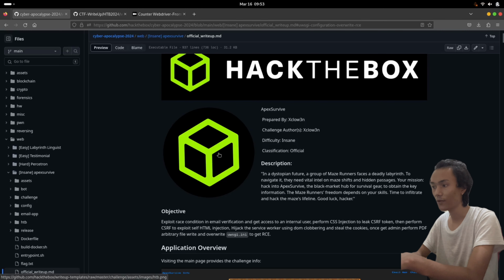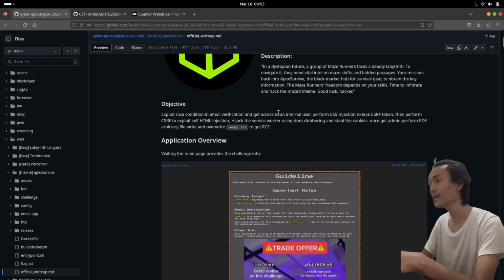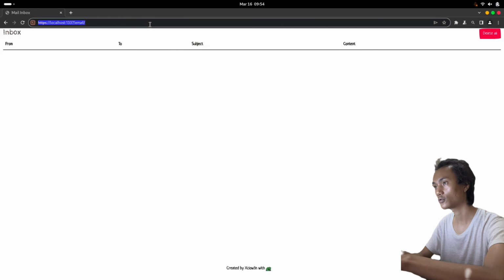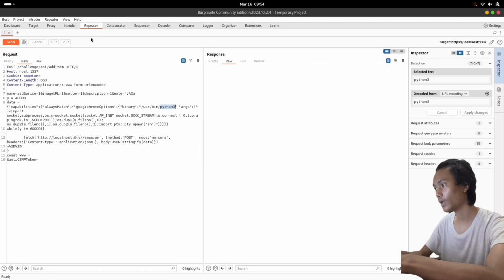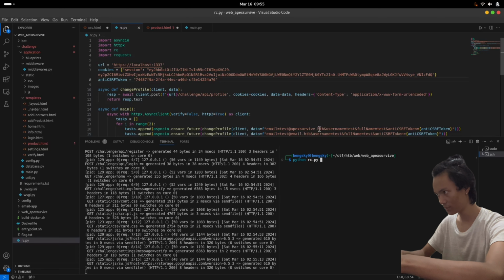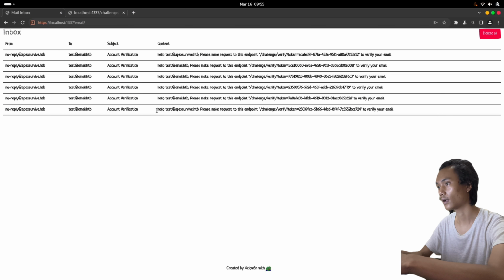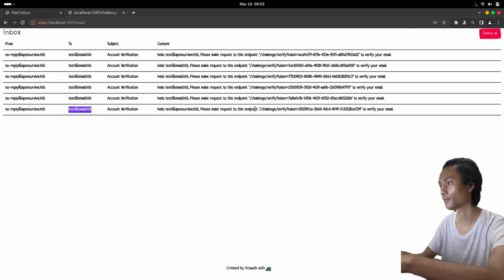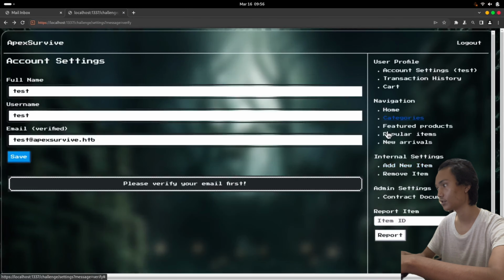HTB Cyber Apocalypse 2024 - Web/ApexSurvive [INSANE]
The intended way is very complicated but i found simple way to gain the RCE

Intended: Exploit race condition in email verification and get access to an internal user, perform CSS Injection to leak CSRF token, then perform CSRF to exploit self HTML injection, Hijack the service worker using dom clobbering and steal the cookies, once get admin perform PDF arbitrary file write and overwrite uwsgi.ini to get RCE.

But i found: race condition - xss - RCE VIA Chromedriver API REST for Remote Code Execution.